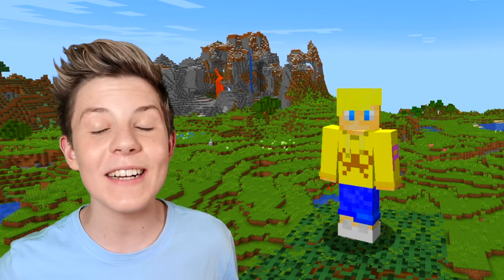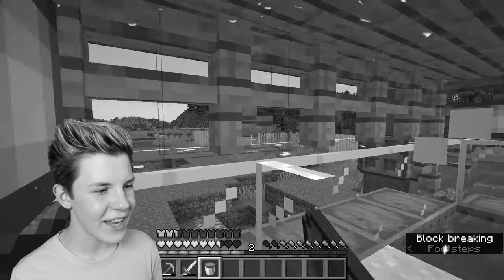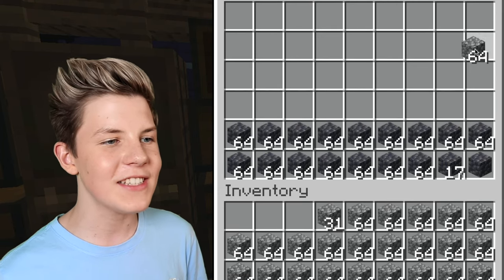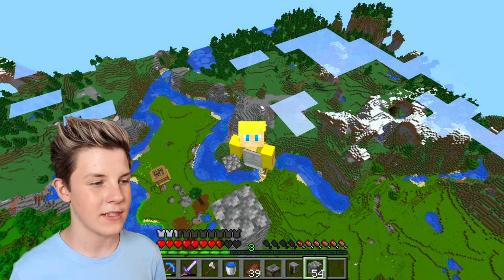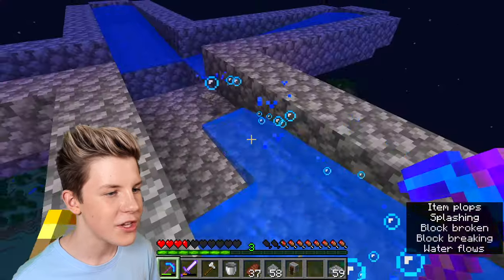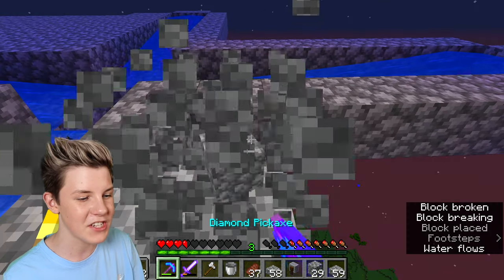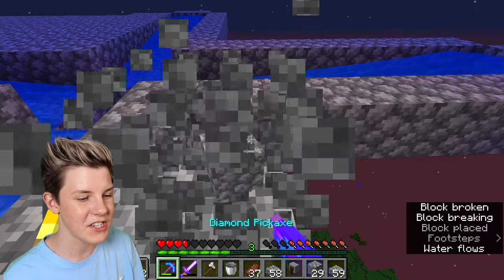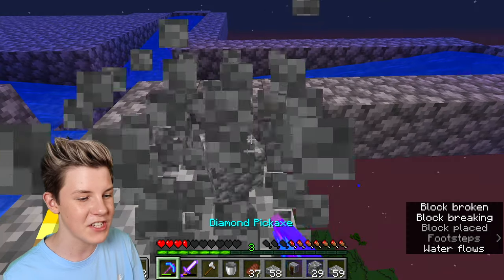How To Build CRAZY MOB SPAWNER 1.17 Episode 3 | Prezley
use star code 🌟PREZLEY🌟 when buying Robux to support me and the PRETZEL ARMY!!  NEW FAMILY VLOG HERE: Last to stop playing with FIDGETS!